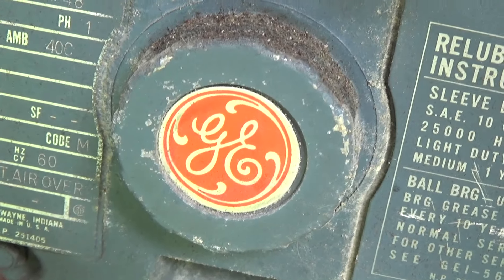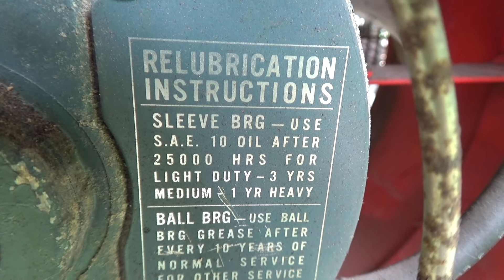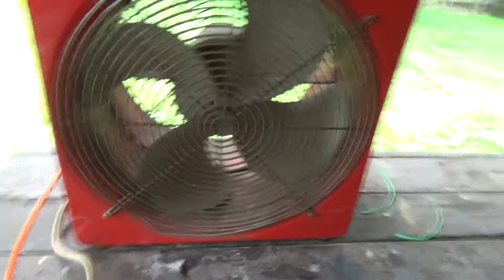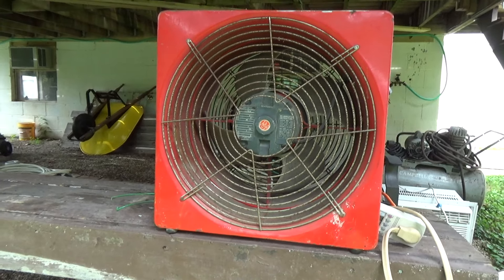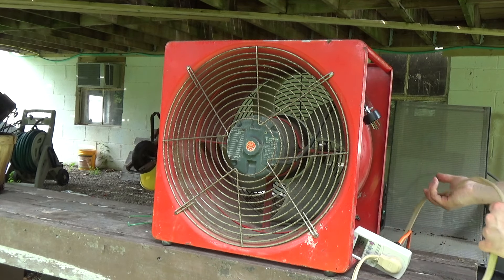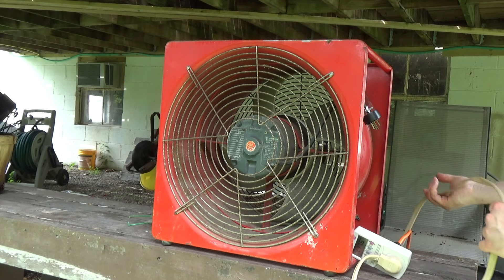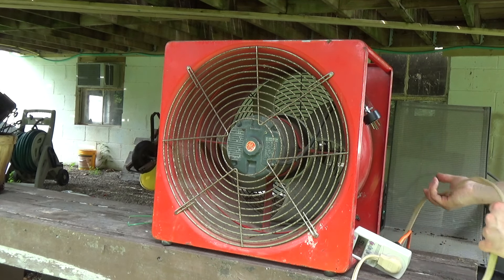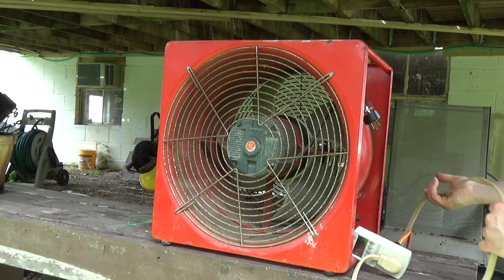Super Vac Ventilating Systems P164S Fan | Initial Checkout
The initial checkout of a Super Vac Ventilating Systems 16" Smoke Ejector fan, model P164S. This unit is designed for use by firefighters to ventilate buildings under hazardous conditions including smoke and carbon monoxide.

The unit is rated for 3,200 CFM and is very heavy at 44 pounds. It utilizes a centrifugal-start shaded pole 1,725 RPM General Electric motor with sleeve bearings. It is rated at 5.4 amps running current.

It is an extremely powerful fan for the size. The blade has quite interesting aerodynamics. It runs very smooth and balanced with relatively low noise considering the performance it achieves.